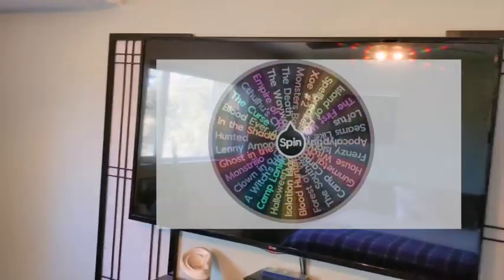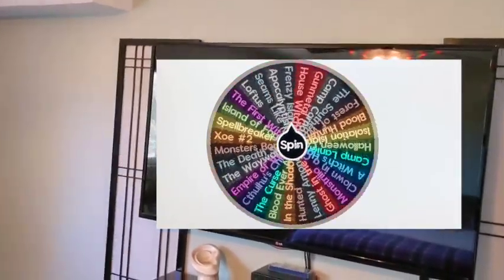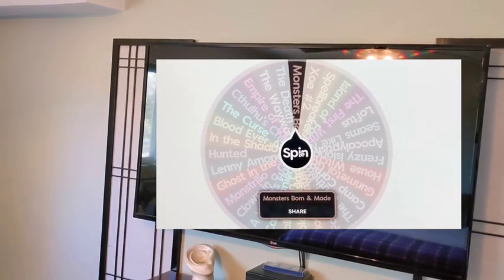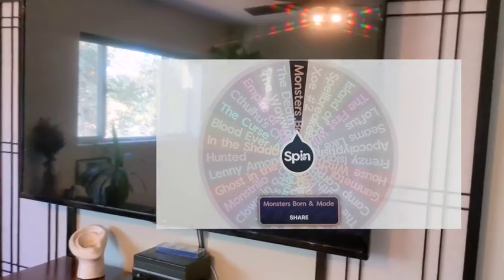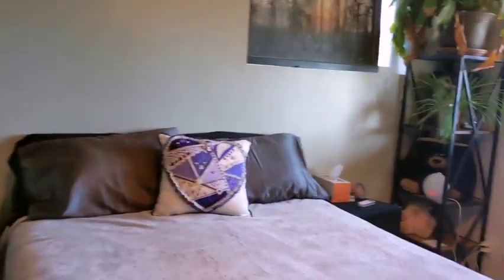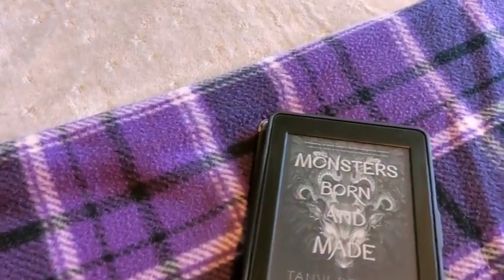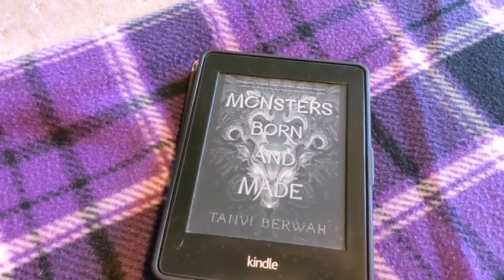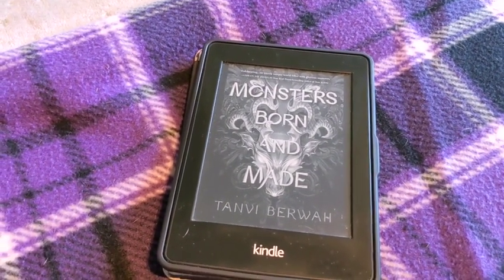13 Spooky Reads for October | Spinner Wheel chooses my reads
It’s October, so that means it’s time for my 13 Spooky Reads that I do every year. I would love for you to join me in reading 13 spooky books this October.

💜Readathons:
The Library of Dragons Readathons with @BooksToAshes  - The Library of Dragons Readathon Side Quest #2 ! Choosing a Career & Currency
Becca’s Spookoplathon with @BeccaandTheBooks - OCTOBER BOOKOPOLY READATHON ANNOUNCEMENT 🎲 Bookoplathon 🎲 2024
Seasonal Spooky Challenge with @CoverswithCassidy  - can we complete this readathon in three months? spooky tbr

💜Books Mentioned:
*In the Shadows of the Luminaries by Kallen Samuels
*Empire of the Vampire by Jay Kristoff
*The House Witch by Delemhach
*Monstrilio by Gerardo Samano Cordova
*Gunmetal Gods by Zamil Akhtar
*Ghost in the Spell by Renee George
*The Southern Book Clubs Guide to Slaying Vampires by Grady Hendricks
*Monsters Born & Made by Tanvi Berwah

💜Timecodes:
0:00 - Intro
2:46 - Books I hope to get to
5:49 - Welcome to Wheel House Inn
7:34 - Spin 1

👋  Hey did you enjoy this video? If so, please take a minute to leave a comment and hit the like button—this is very helpful to me and my ability to continue releasing new videos on this channel. I truly appreciate your help!

Nico Staf - Sunny Travel
Asher Fulero - Forest Lullabye